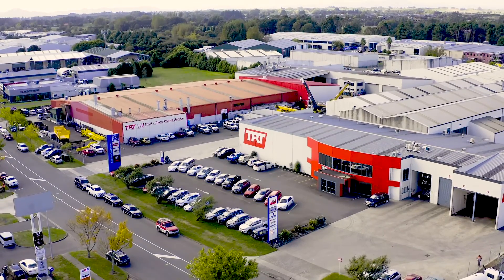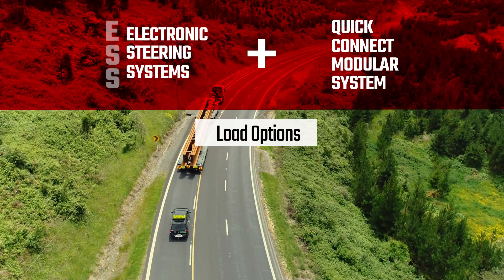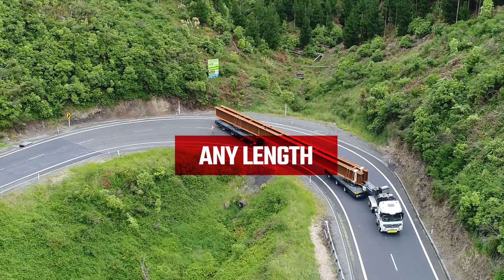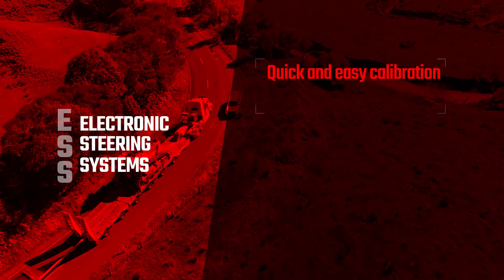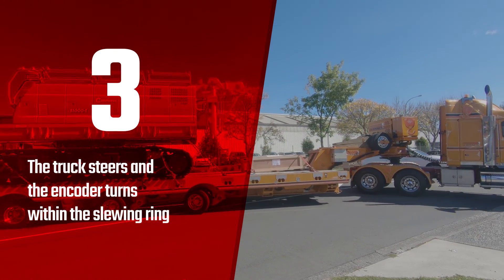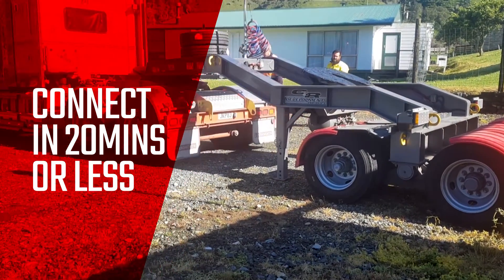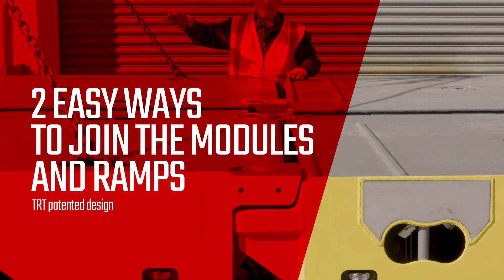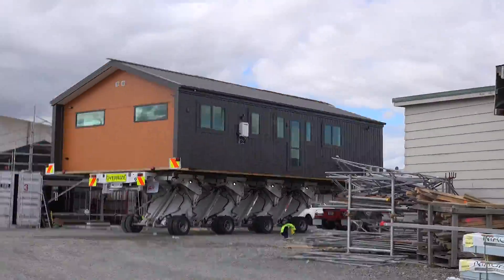TRT AdvancedTrailerTechnology Video May 2019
Introducing the latest in trailer technology from TRT, the Electronic Steering System (ESS) and the new Quick Connect modular platform system.

The ESS provides the optimum steering geometry the length or width of the trailer, empty or loaded.

The modular platform system is designed to be as flexible as your operations, no matter the payload.  Change the configuration of your trailer in 20 minutes or less.